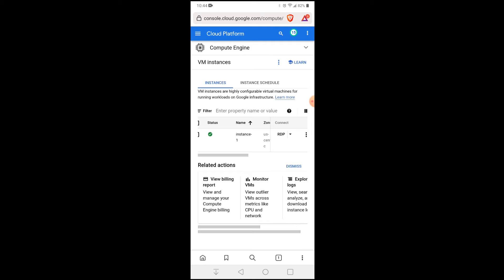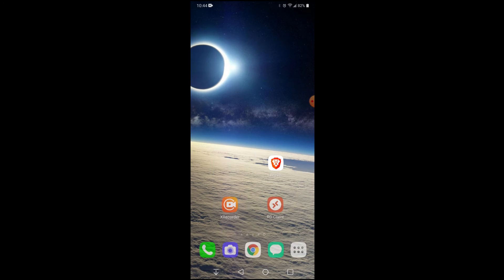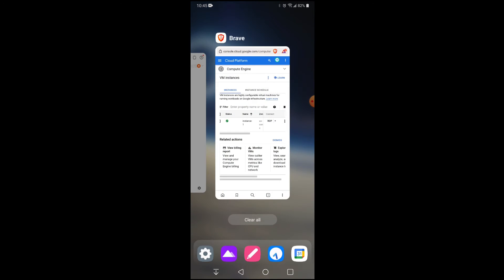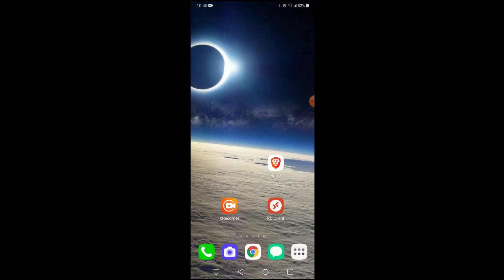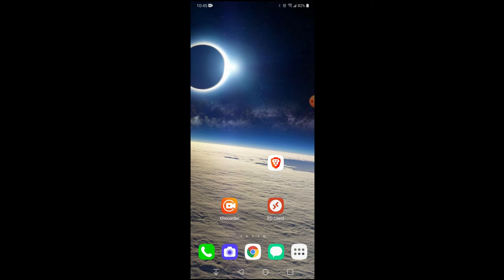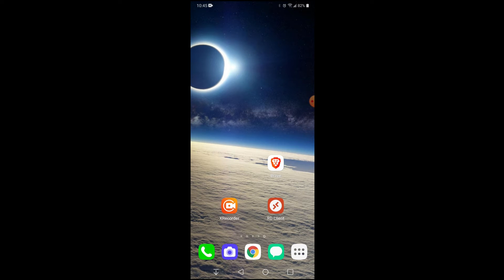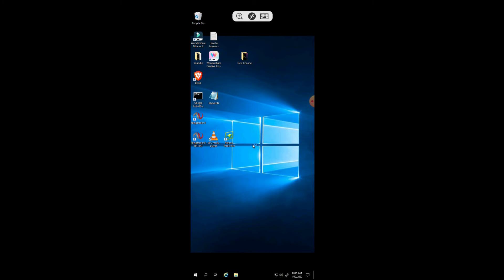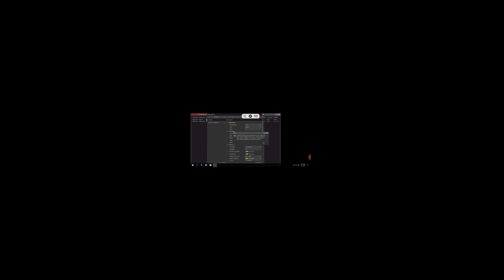Ninja Trader on Your Cell Phone FOR FREE!! Better than Ninja Trader VPS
Welcome back to Day Trading Futures! Today's video I wanted to share a way to use Ninja Trader on Your PHONE!! For Free!!!

This channel  is dedicated to help people interested in day trading succeed and be profitable. I focus on easy strategies that anyone can learn. I give tips and provide resources for anyone to start day trading and best of all, you don't need thousands of dollars to start! If you would like to trade other people's money, consider Apex Trader Funding.

Are you ready to start your trading evaluation where you can trade other people's money while reducing the risk to your own money?

Looking to Improve Your Win Percentages? I have written an ebook to help you win more trades! Get Your Free Copy:

Need an account with Trading View? Get a premium or pro plan 30 days for free: